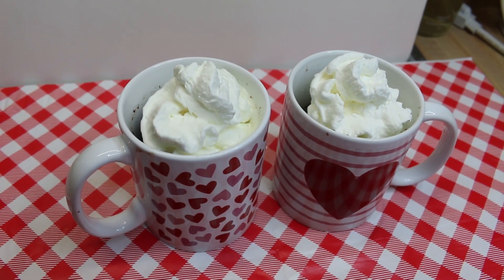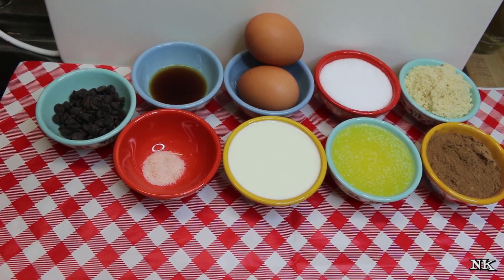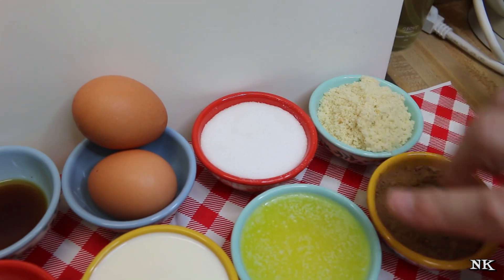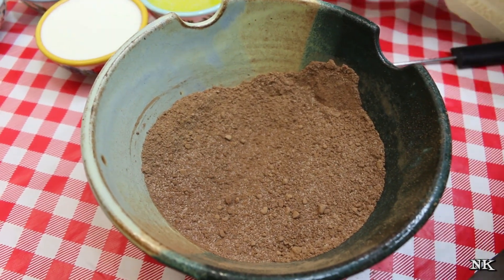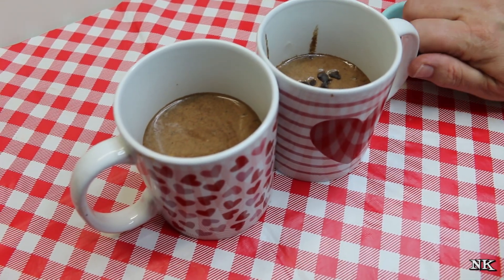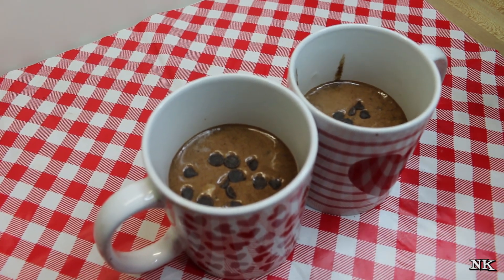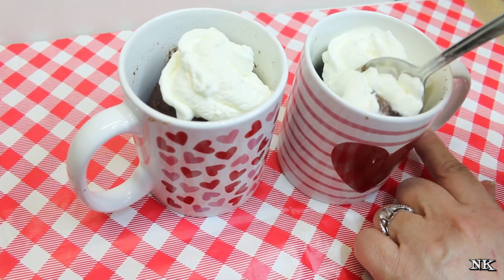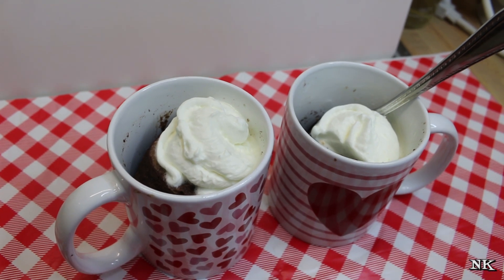DOUBLE CHOCOLATE MUG CAKE FOR 2!! LOW CARB VALENTINE'S DAY DESSERT RECIPE!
Today I am sharing a go to dessert that is low carb and keto friendly that is perfect for sharing with your sweetheart for Valentine's Day or any day! This double chocolate mug cake is quick to mix up with simple ingredients and it is super delicious and satisfies that desire for something sweet with your sweet!

This mug cake could not be simpler!  Starts with almond flour and some no calorie sweetener.  I am using erythritol but you could also use a stevia sweetener if you like or a combination of the two.  Mix this up with some cocoa powder and butter, cream, vanilla and eggs and you are almost there.

I am adding a pinch of salt because everything sweet needs a little bit of salt as well as a sprinkling of sugar free chocolate chips for an extra moist and delicious fudgy cake.  This all gets mixed up and poured into two mugs or ramekins.  I like to use 1 cup ramekins for this and then it is baked in the microwave.

Depending on the wattage of your microwave this cake is going to take anywhere from one to two minutes to bake.  I bake them together and as long as it takes so that the top is no longer wet and the cake passes the toothpick test.

While the cake is baking you will see it bubble and rise and fall and rise and fall and at times it will look like it is going to come out of the container you are baking it in.  Fear not, this will all come out in the end.  When the cake is done remove it from the microwave and allow it to cool slightly before serving.

As an option yo can make a glaze with a couple tablespoons of sweetener and some cocoa powder blended together with a bit of heavy cream.  This can be drizzled over the warm cake.  You can top this all off with some unsweetened whipped cream or whipped cream that has been sweetened with some erithritol or stevia or do like I did and sweeten your whipped cream with some sugar free vanilla Torani syrup.  Delicious!

I hope you give this mug cake a try sometime soon and I hope you love it!

Happy Eating!

***MAILING ADDRESS
Noreen's Kitchen